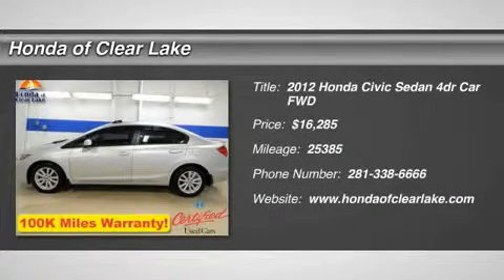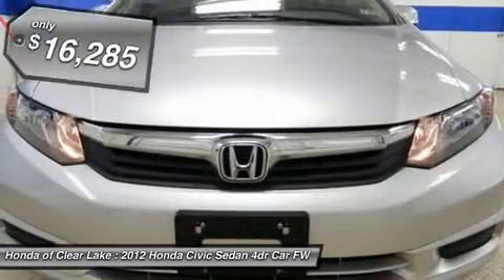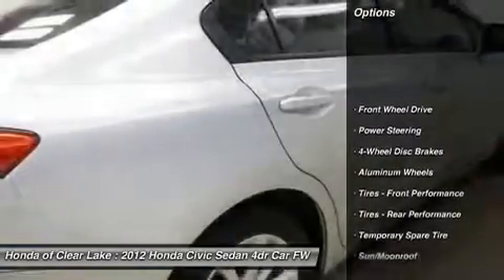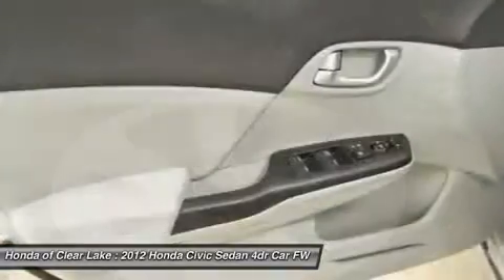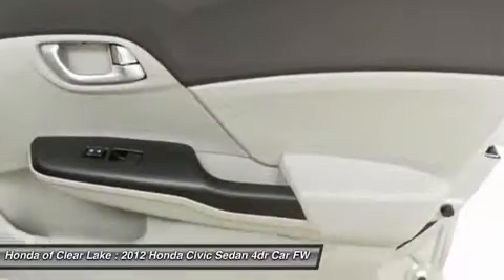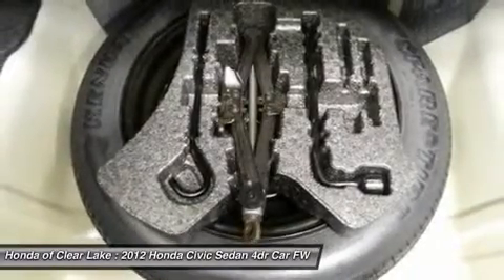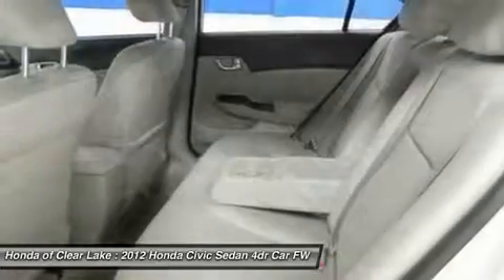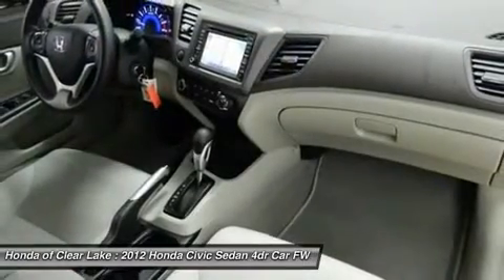2012 HONDA CIVIC SEDAN Webster, TX CH53055X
2012 HONDA CIVIC SEDAN Webster, TX
Stock# CH53055X

THANK YOU FOR YOUR INTEREST IN OUR PRE OWNED VEHICLE., .CERITIFIED HONDA USED PREOWNED, ALLOY WHEELS. , CARFAX ONE OWNER. POWER SLIDING SUNROOF/MOONROOF. FACTORY NAVIGATION OR GPS .THANK YOU FOR YOUR INTEREST IN OUR PRE OWNED VEHICLE., ALLOY WHEELS. , CARFAX ONE OWNER. POWER SLIDING SUNROOF OR MOONROOF. THIS CAR HAS MORE FEATURES THAT ARE NOT INCLUDED FROM THE FACTORY. LIKE MOONROOF VISOR. SPLASH GUARDS. WHEEL LOCKS AND MORE. If you've been yearning to find the perfect 2012 Honda Civic, then stop your search right here. This is the ultimate car that is certain to fit your needs. KBB names the Civic Sedan as a 2012 Best Redesigned Vehicle. Honda Certified Pre-Owned means you not only get the reassurance of a 12mo/12,000 mile limited warranty, but also up to a 7yr/100k mile powertrain warranty, a 150-point inspection/reconditioning, and a complete CARFAX vehicle history report. New Green Technology furthers gas conservation at close to 40 MPG.